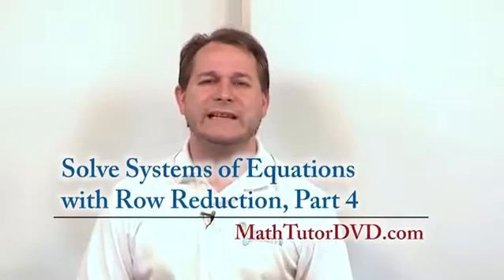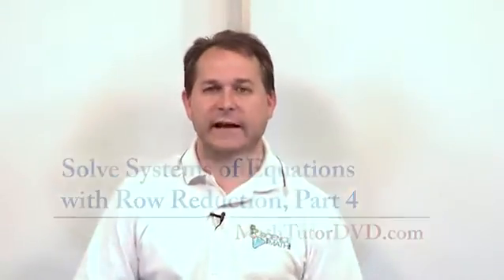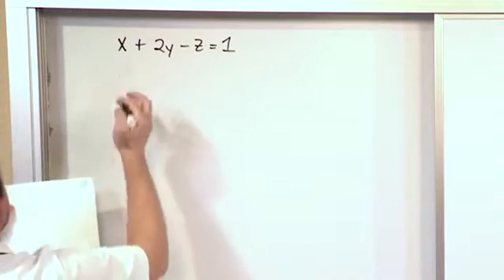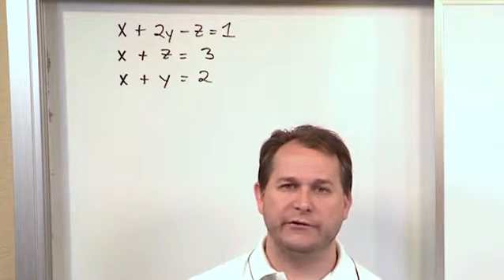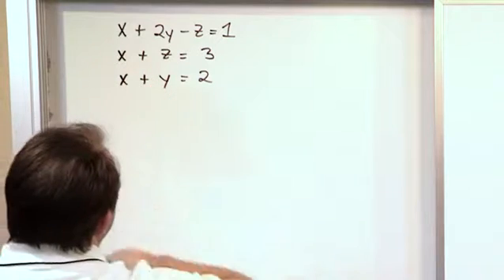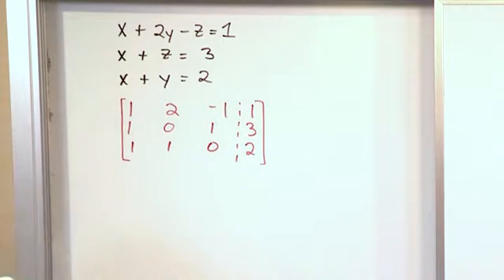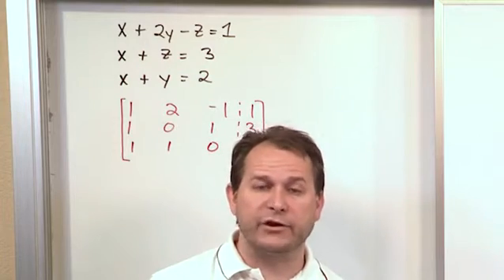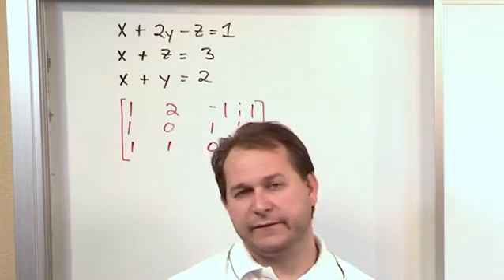Lesson 14 - Solve Systems Of Equations With Row Reduction, Part 4 (Linear Algebra)